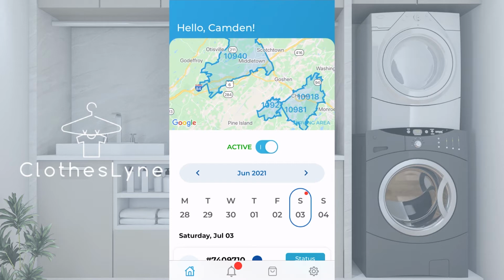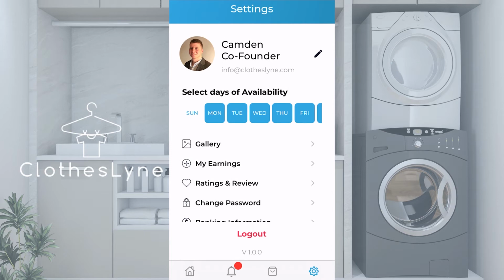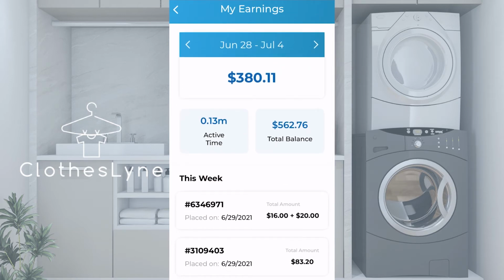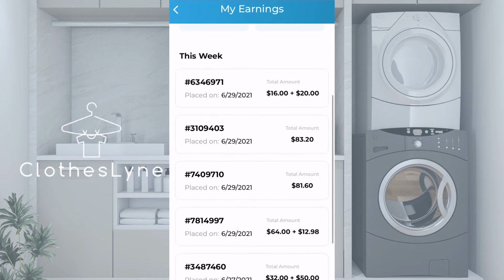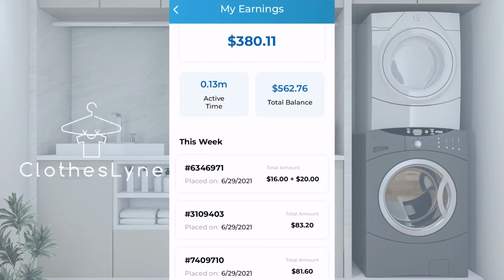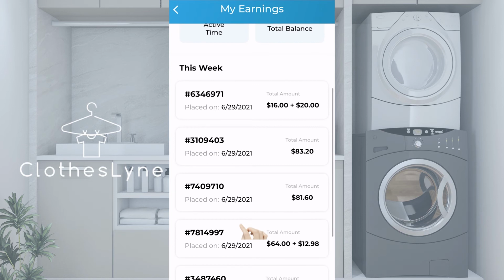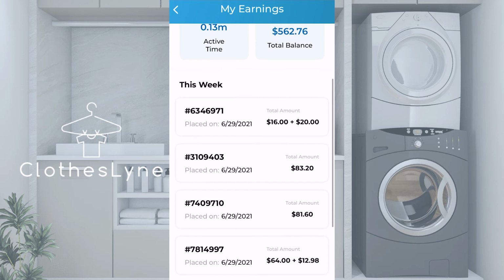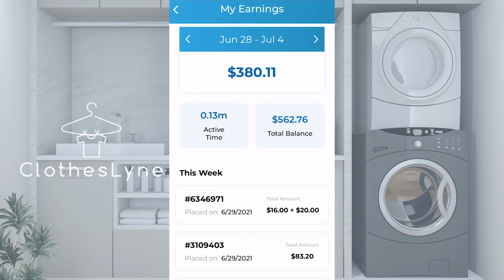How to Check Earnings | ClothesLyner 101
Our team has created this video to help you locate adn understand the earning page in the ClothesLyner mobile app.

All earning will automatically transfer to your bank account that you put in your bank management during sign-up. You can edit your banking information in the settings tab and edit, add, or remove information.

On the earnings page, you can track weekly and annual earnings.

Active time shows you the time you've wired to give you a better grasp of how much you’re earning hourly!

You can also view how many tips you’ve received on each order. Customers aren’t required to give tips, so now every order will display them.

Comment any questions or requests you have for future videos!